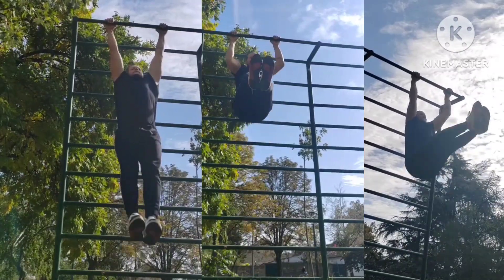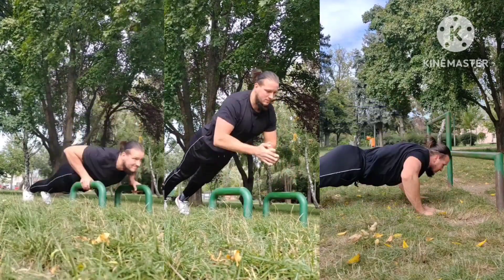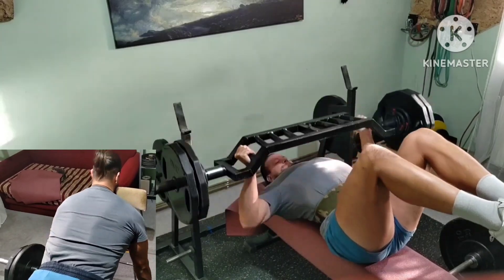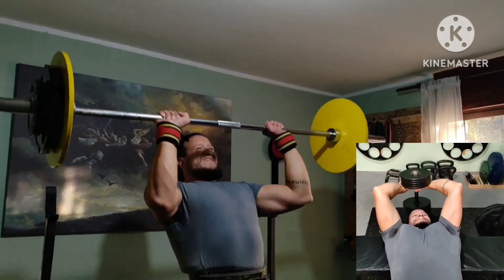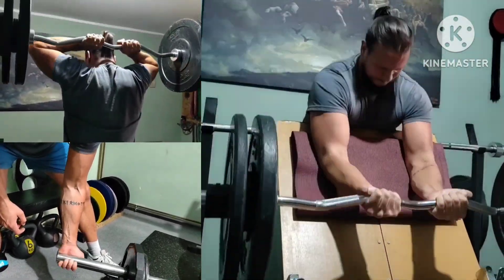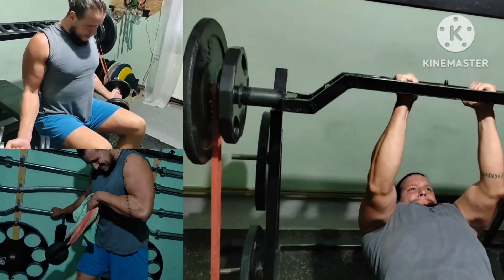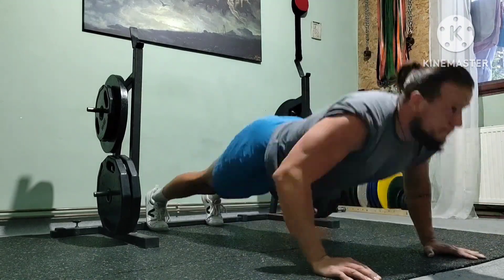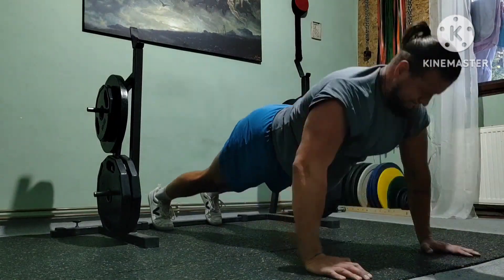Volume/dynamic effort upper voiceover: it's all getting better